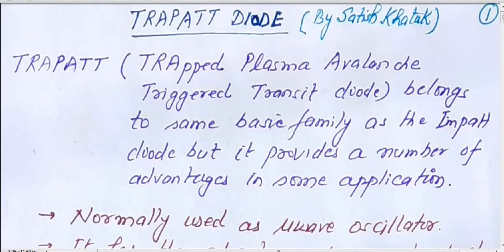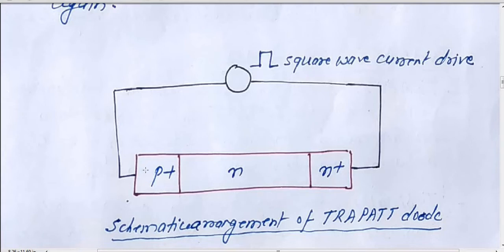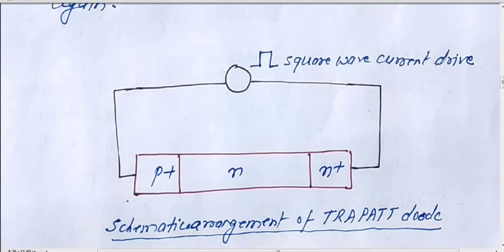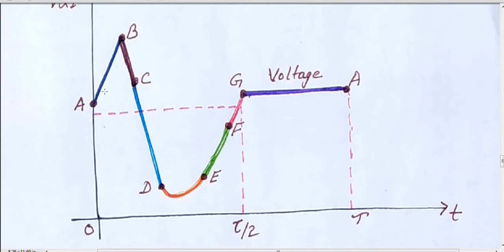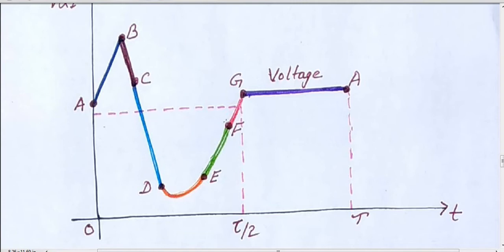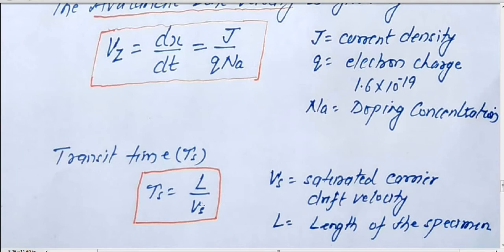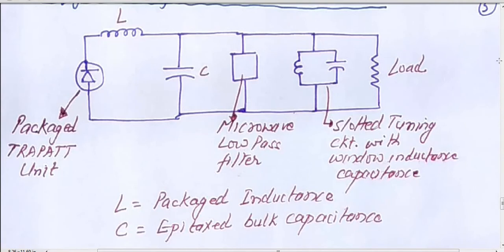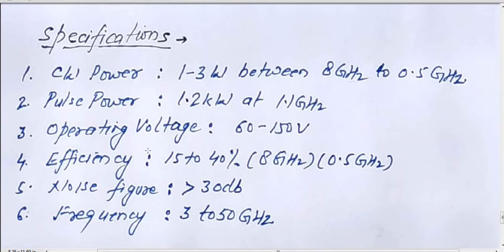TRAPATT DIODE:-Concept, Operation,Specifications and Applications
In this lecture I have discussed in brief the Concept, Operation, Specifications and Applications of a TRAPATT Diode